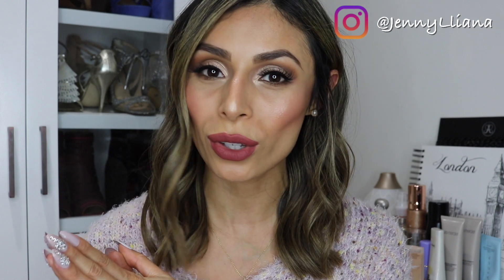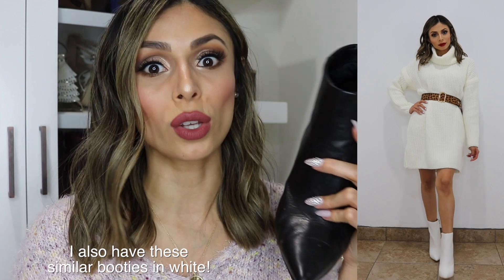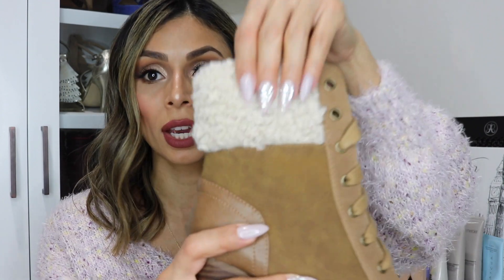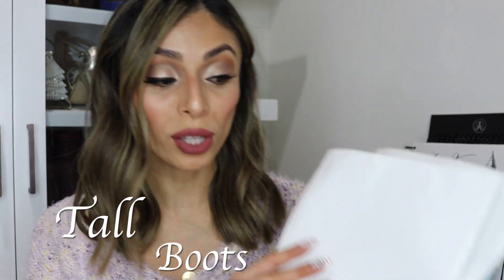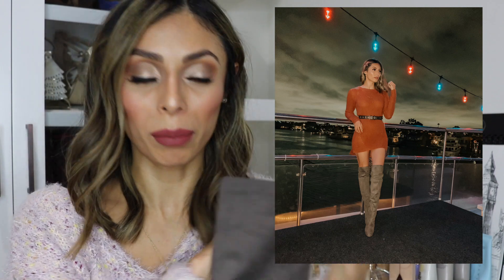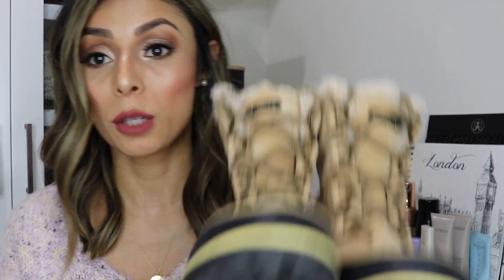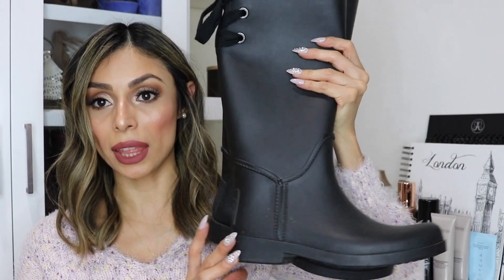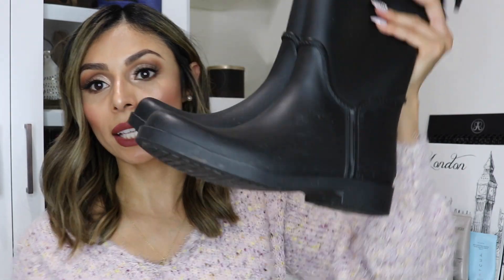MUST HAVE FALL AND WINTER BOOTS l MY FAVORITE BOOTS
♡ ♡ ♡ OPEN ME ♡ ♡ ♡

♡ BOOTS MENTIONED OR SIMILAR
SHORT BOOTIES
Black Booties
White Booties
Brown Booties
Snakeskin Booties

Snakeskin Tall Boots
Black Tall Boots

OVER-THE-KNEE BOOTS
Short Heeled Over-the-Knee Boots
High Heeled Over-the-Knee boots

♡  JOIN FABFITFUN
FabFitFunAffiliate